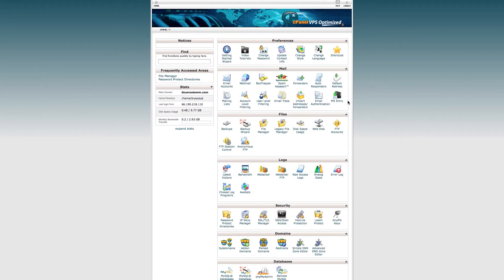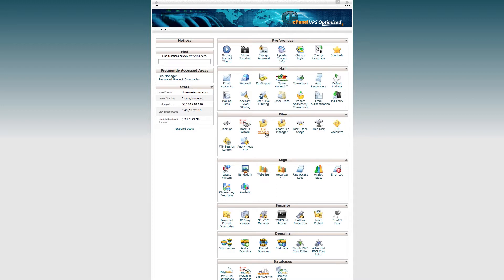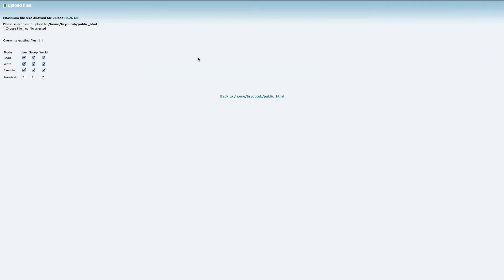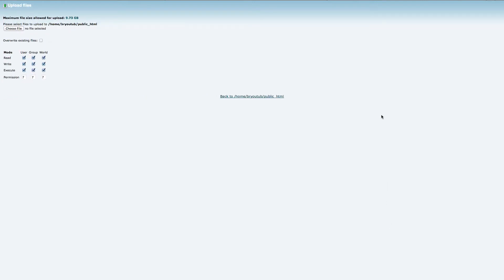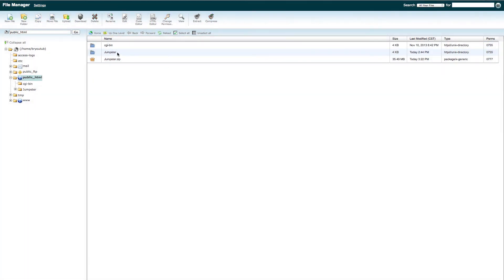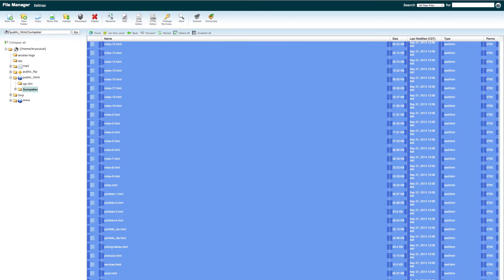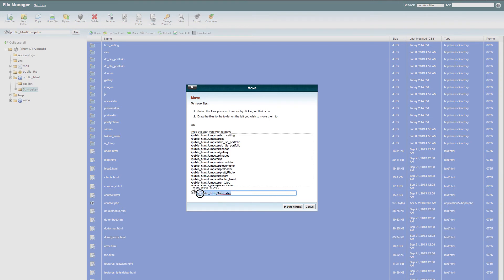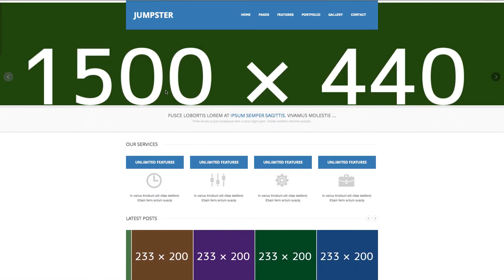How to easily upload file to my website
How to easily upload files to using CPANEL.

I use this when I want to upload major websites like Wordpress, Drupal, Joomla, our a template website. If you're upload a lot make sure to compress the file and then upload it, and extract it. It will make life a WHOLE lot easier.